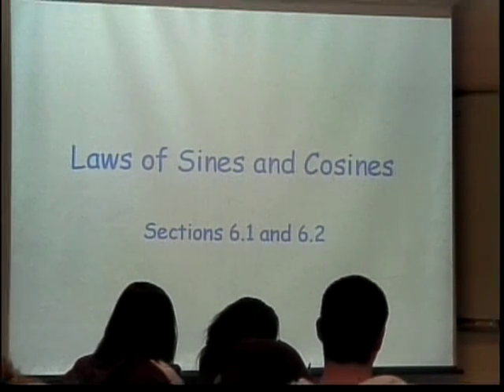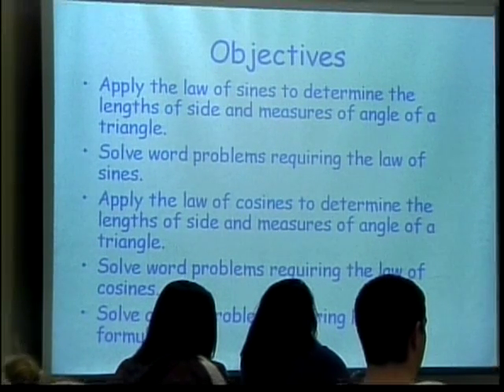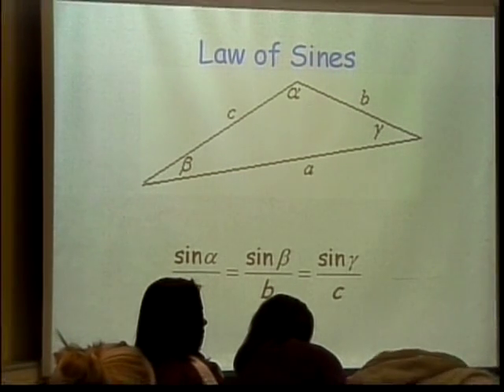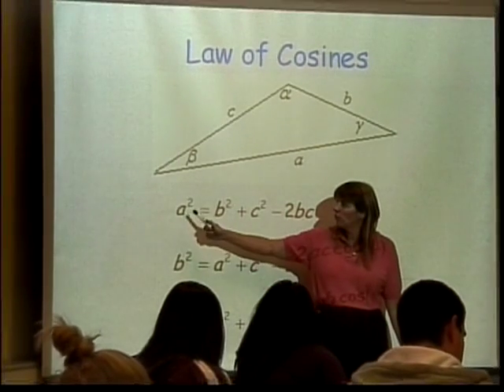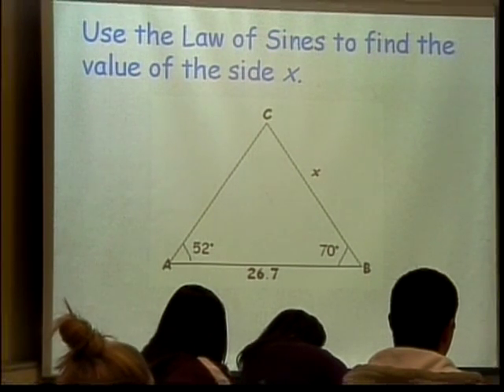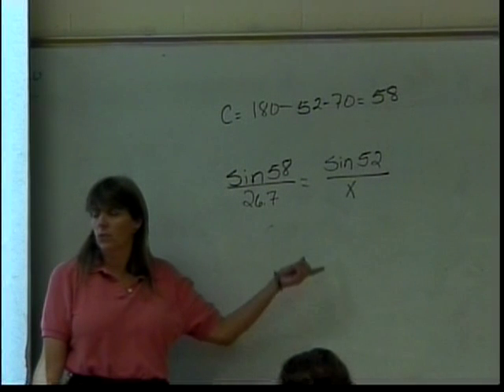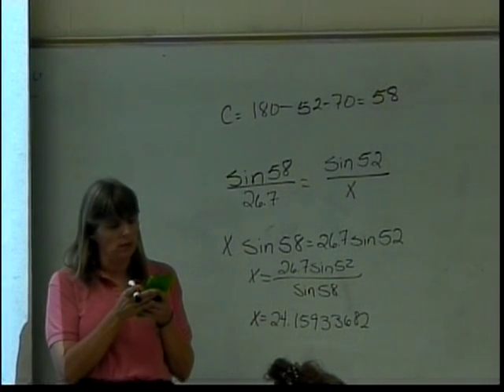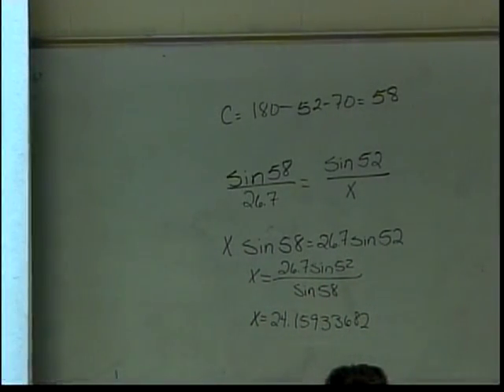Law of Sines and Cosines (part 1)